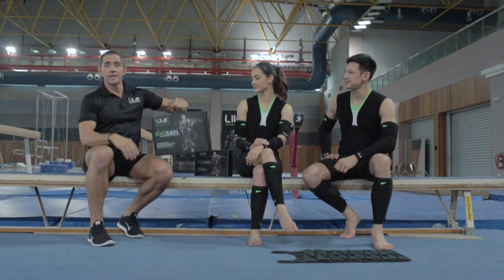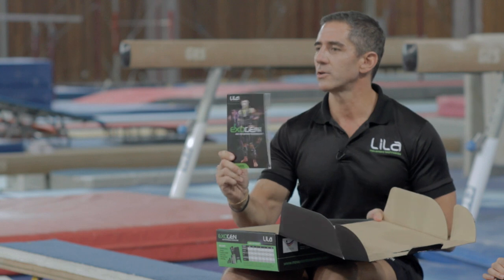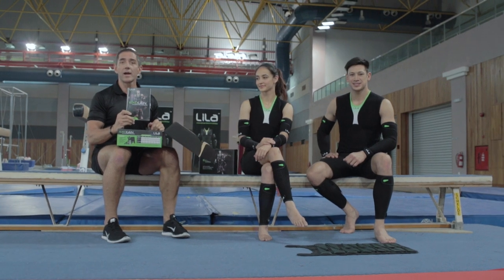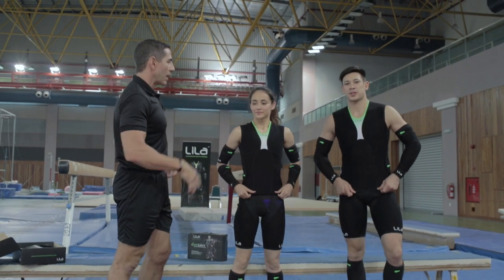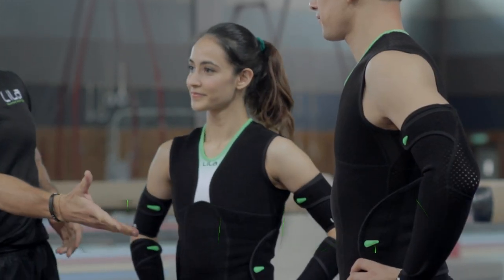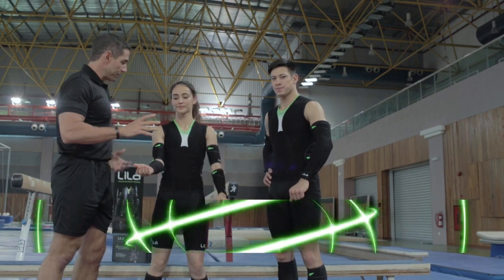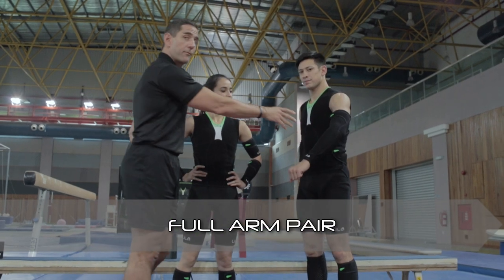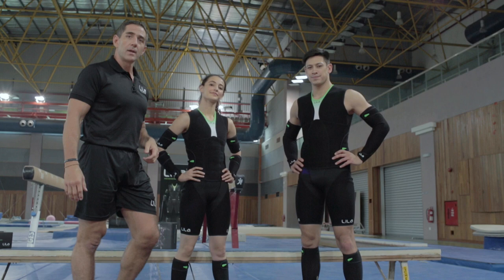LILA® EXOGEN® : User Guide 2 – Product Line